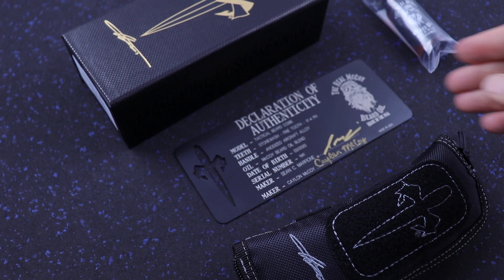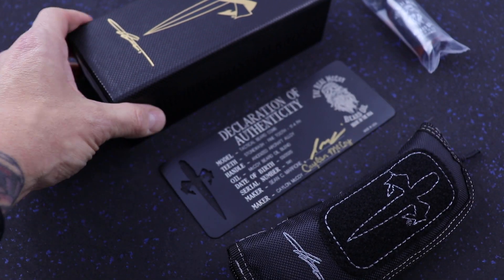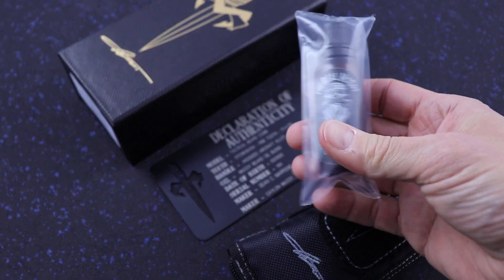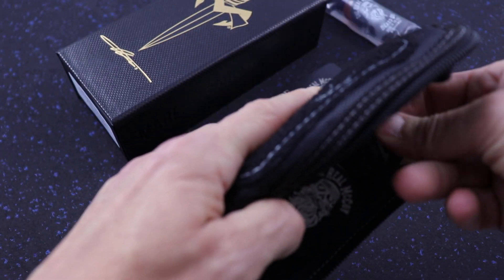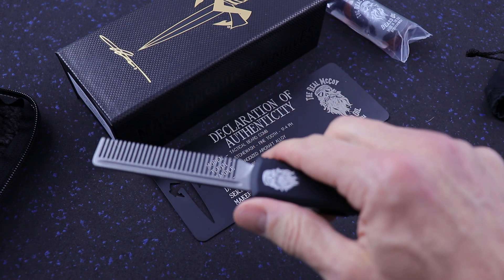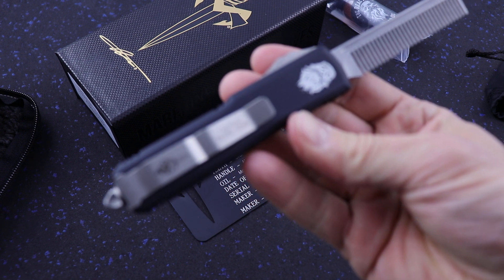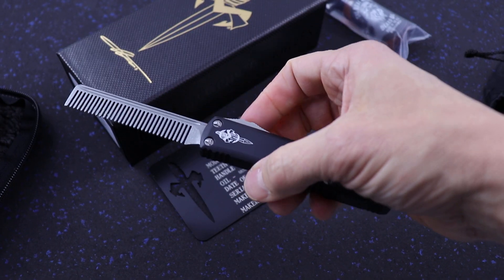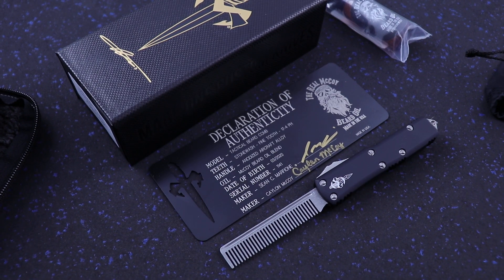Microtech Custom/Marfione Tactical Beard Comb 3" Fine Tooth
Straight from the Microtech Custom Shop comes the ultimate beard comb for the tactical enthusiast. The Marfione Custom Tactical Beard Comb is a collaboration with The Real McCoy Beard Oil brand. The comb is a UTX-85 chassis with OTF Automatic double action technology and comes stamped with the Real McCoy Beard Oil logo and a bottle of Real Mccoy beard oil is included. Marfione Custom Packaging including metal COA, Zippered Pouch and Velcro Mccoy patch.